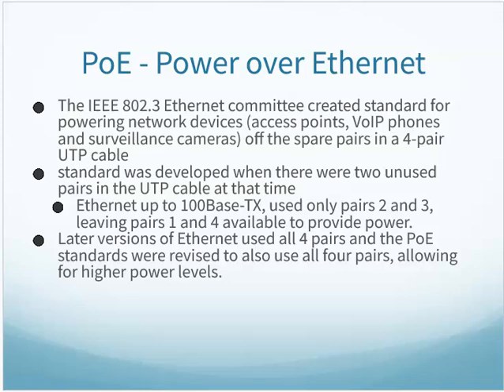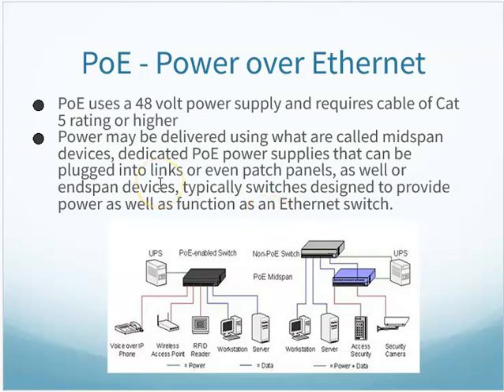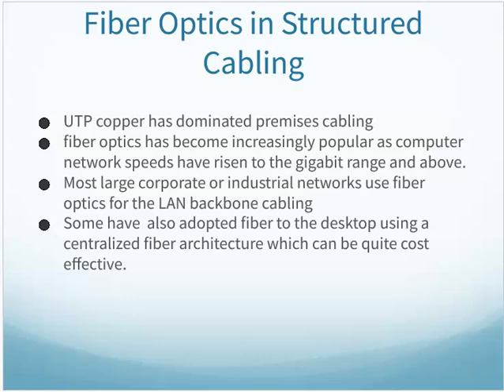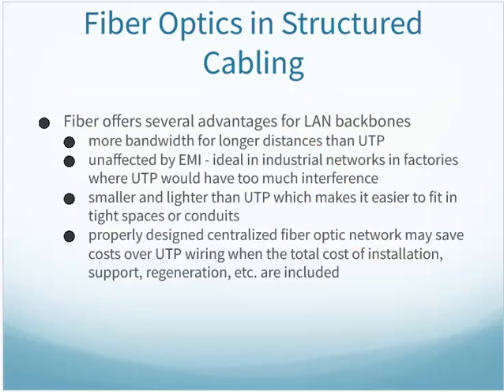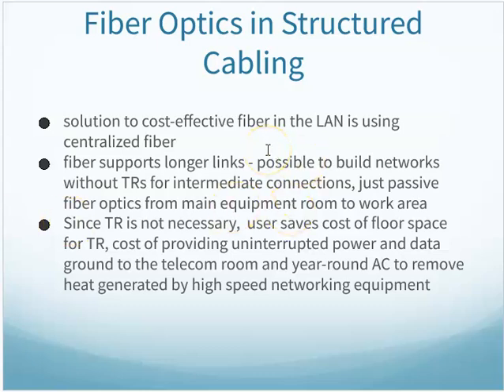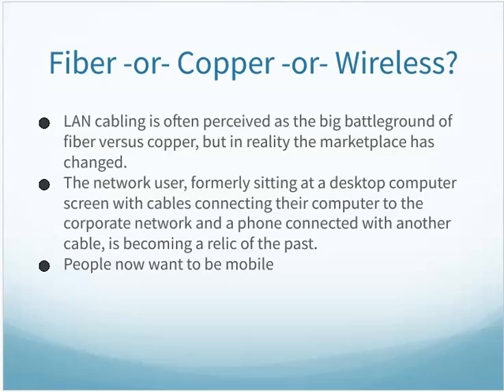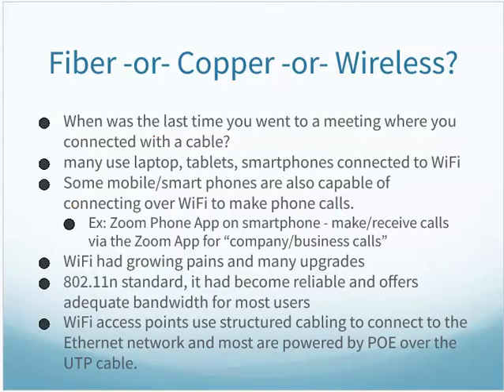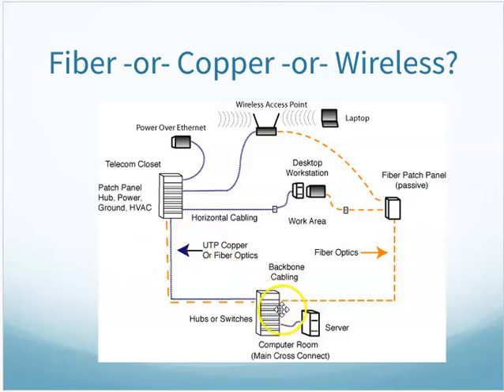CNT140 FOA PC Chap3 3 PoE